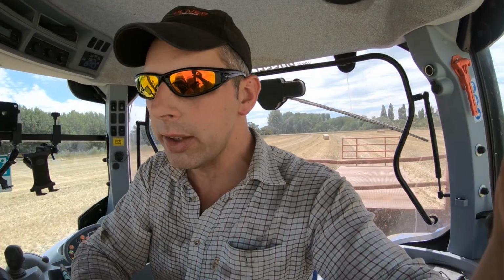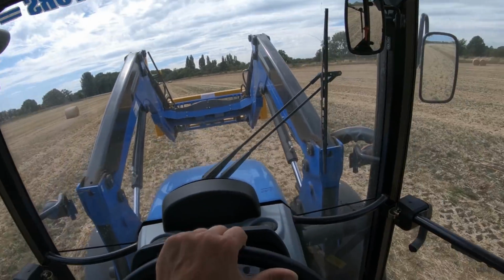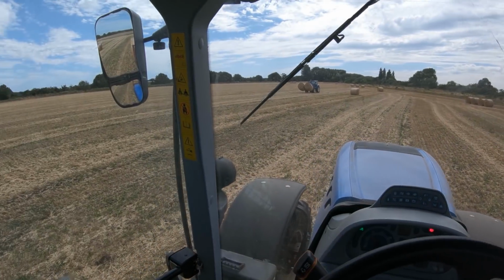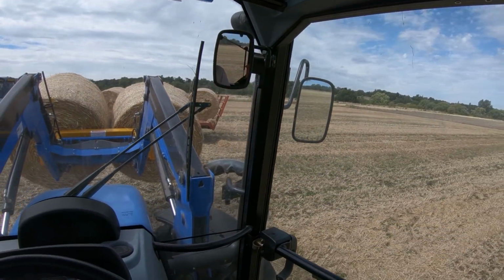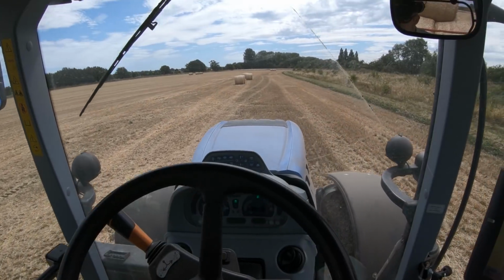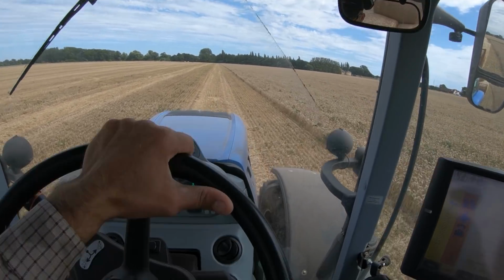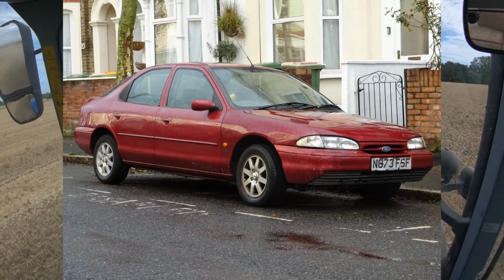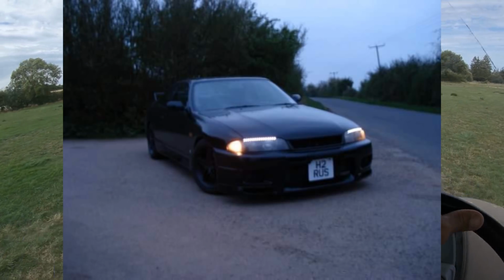LOADING AND CARTING BALES, LOVELY LITTLE NEW HOLLAND. MY CAR HISTORY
I load up some more round bales onto the New Holland T7 210 with the lovely little New Holland T4 95 with Quicke loader.